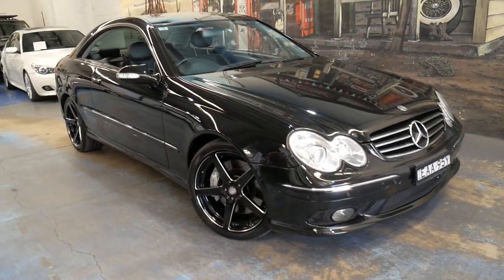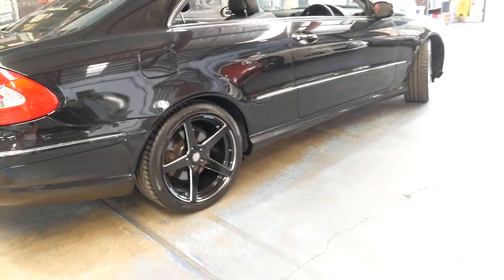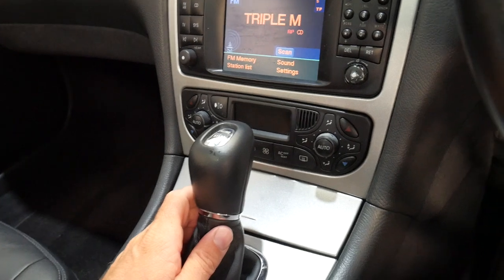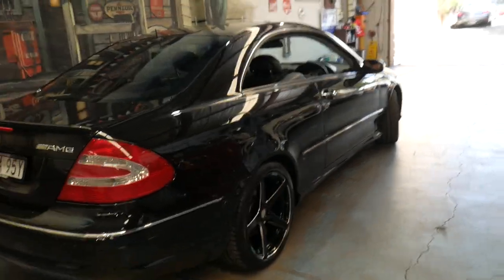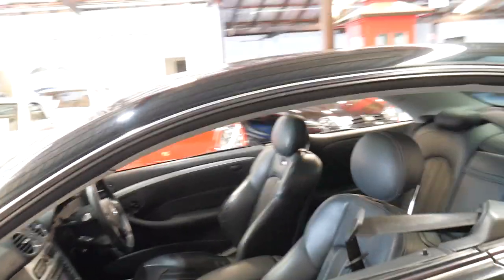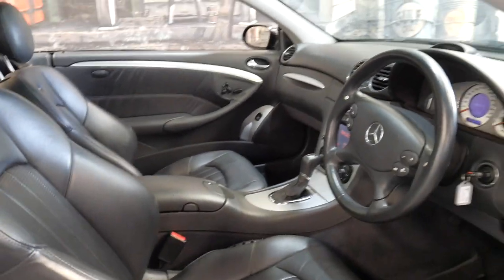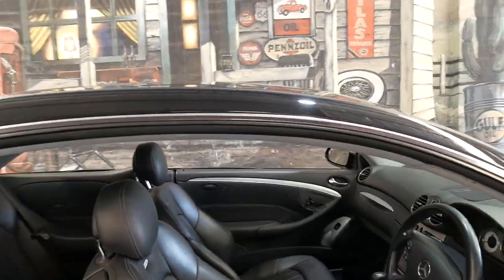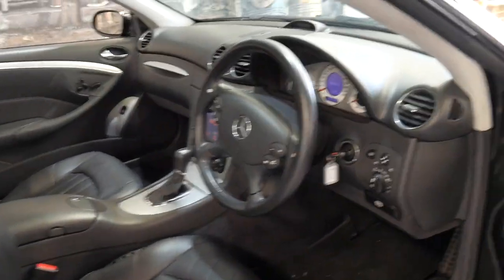Mercedes Benz CLK55 AMG - 2003